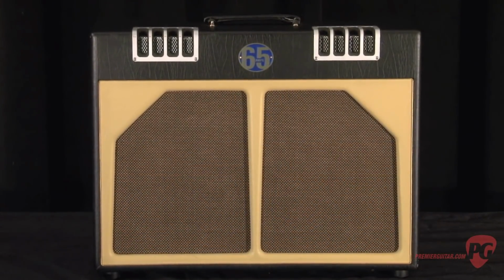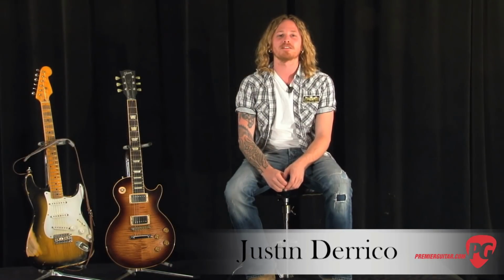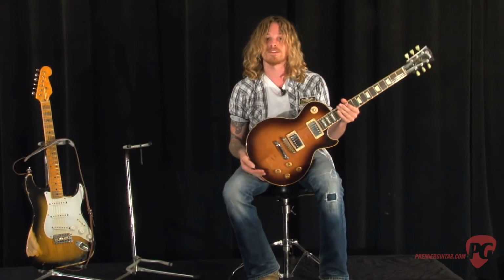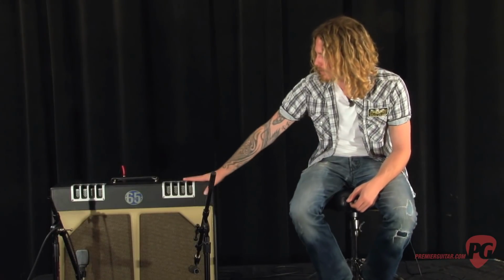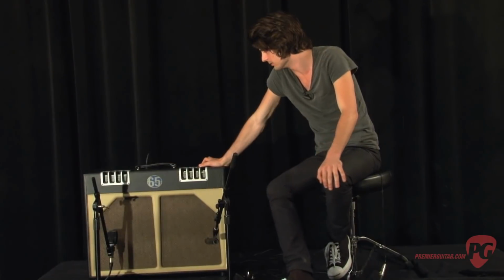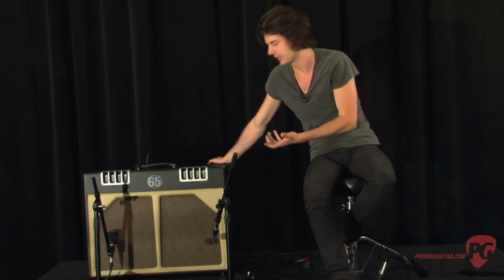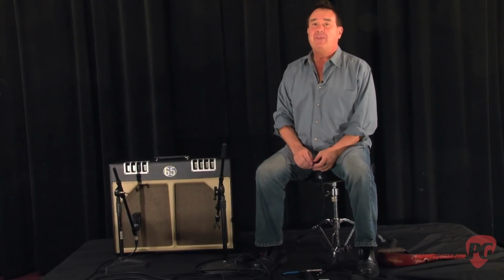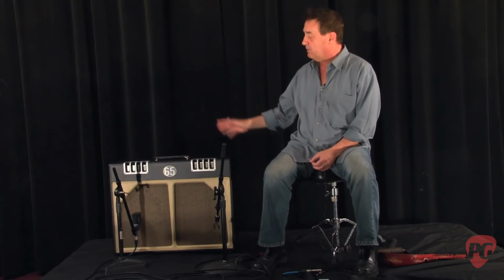Champions of Chime - 65Amps London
Premier Guitar recruits three stage and studio aces—Justin Derrico (The Voice and Pink), Steve Trovato (USC guitar department, video instructor extraordinaire), and Taylor Locke (Rooney)—to give us their impressions of nine of the hottest EL84-driven amps on the market.

For more Champions of Chime clips or to watch one of Premier Guitar's 1700 other clips, be sure to watch